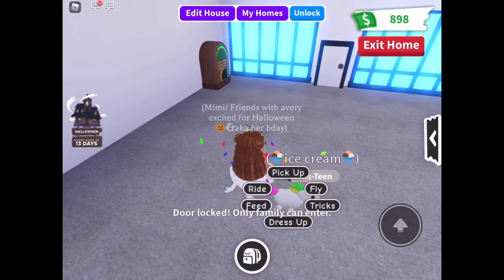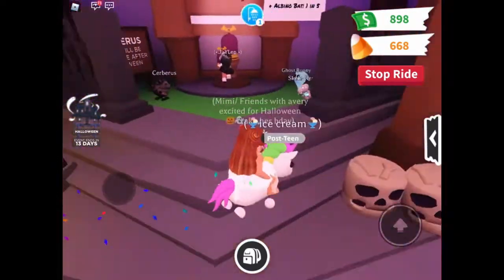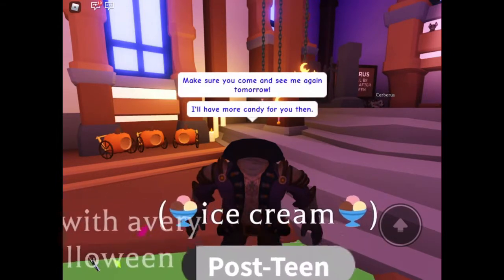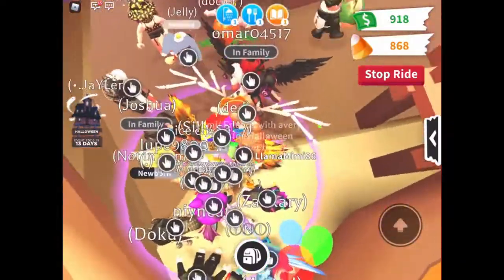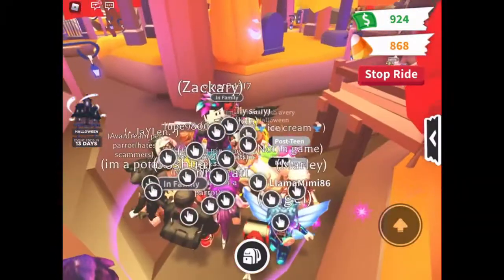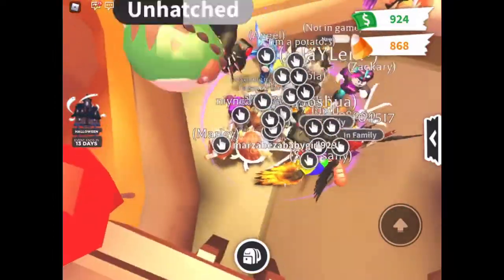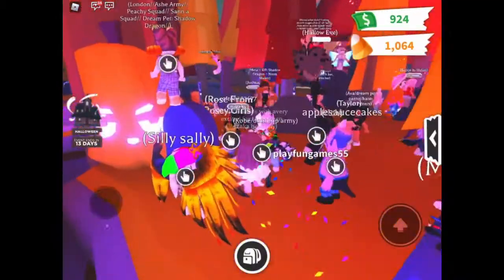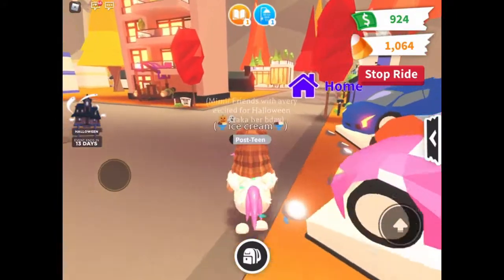🍂Fall Update🎃~ Mimi Llama~